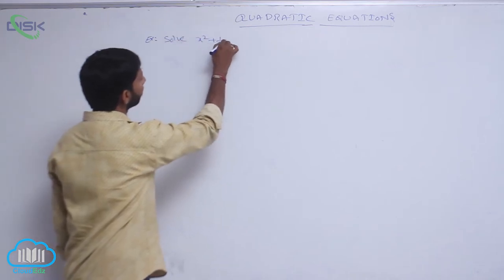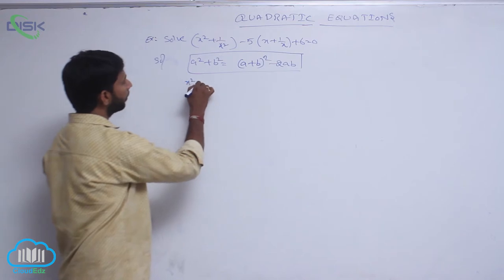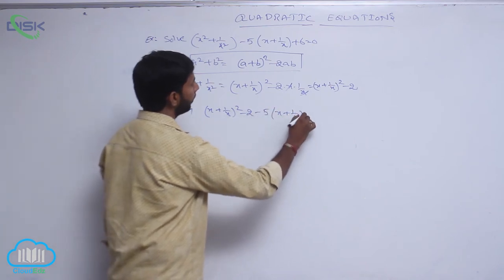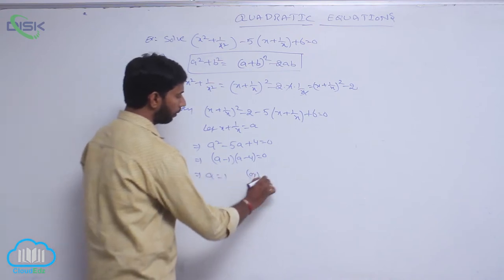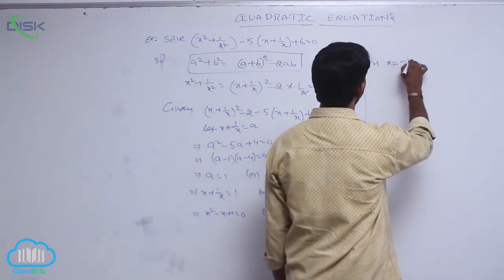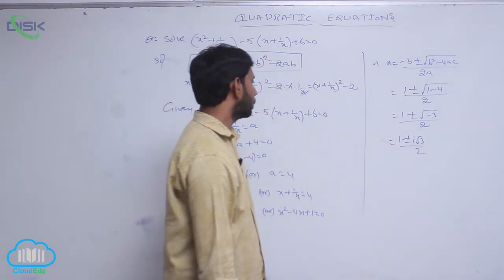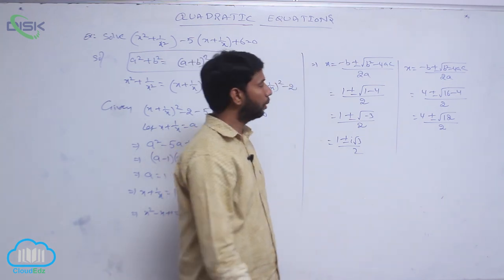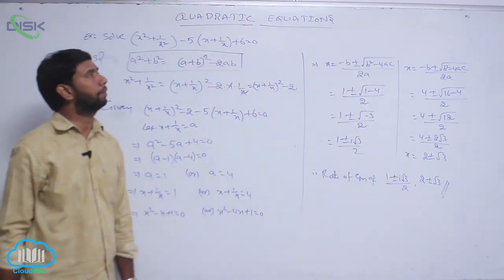Sign of quadratic expressions - change || Solve Equation || Disk Telangana